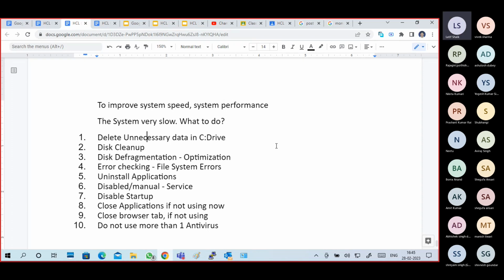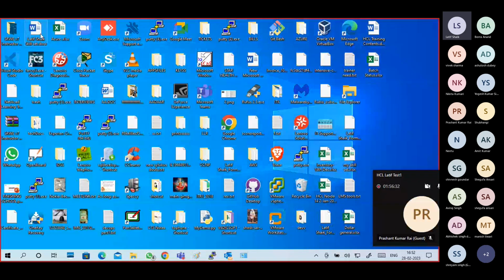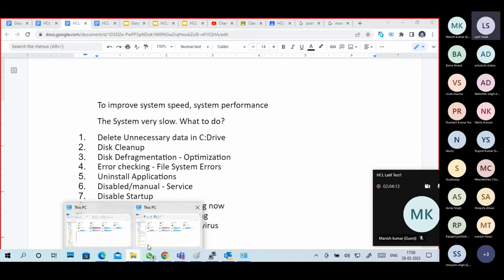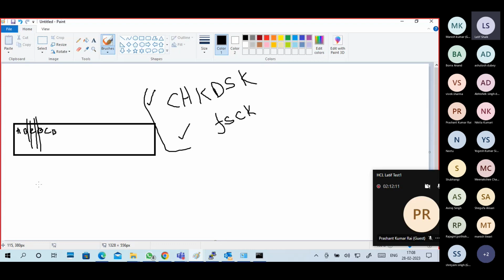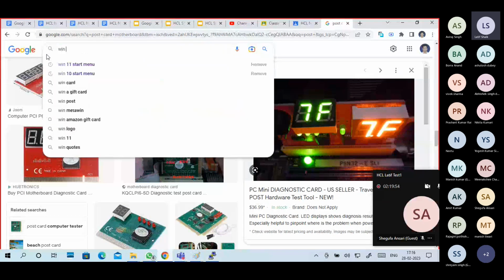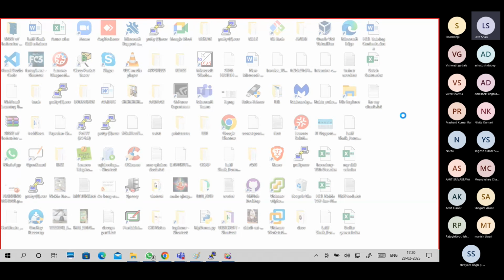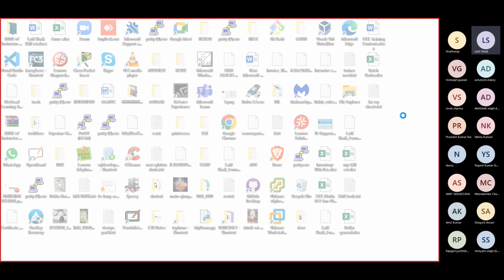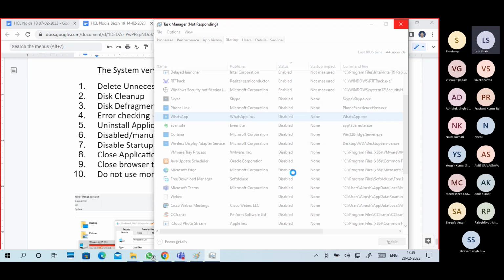(N19) To improve system speed, system performance ,The System very slow. What to do?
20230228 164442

Disk Cleanup
Uninstall Applications
Disabled/manual - Service
Disable Startup